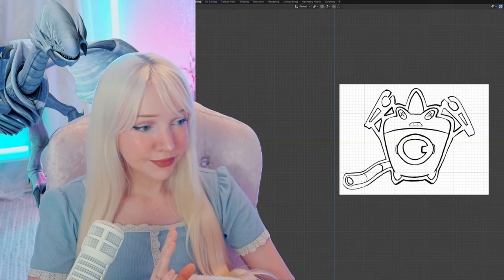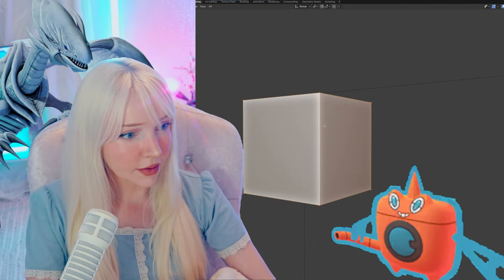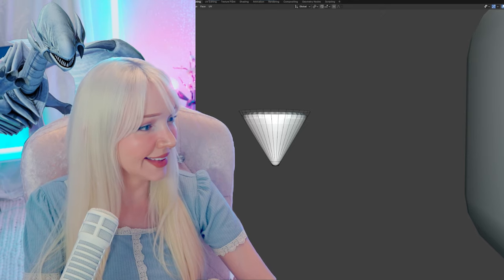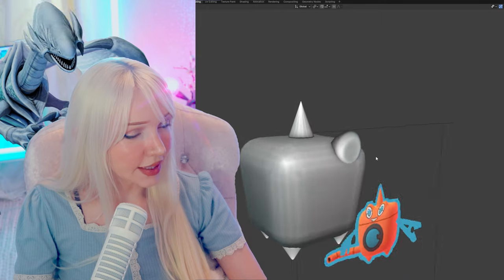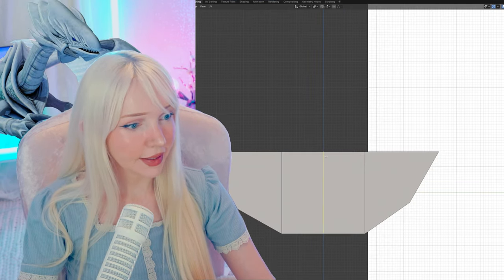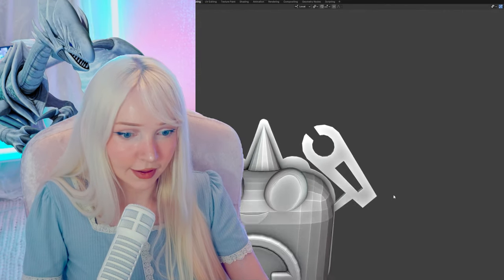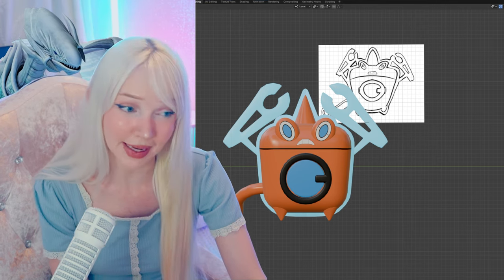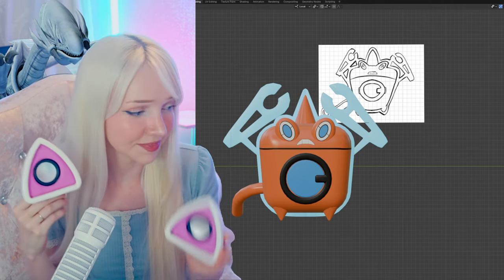3D Modeling Rotom In Blender